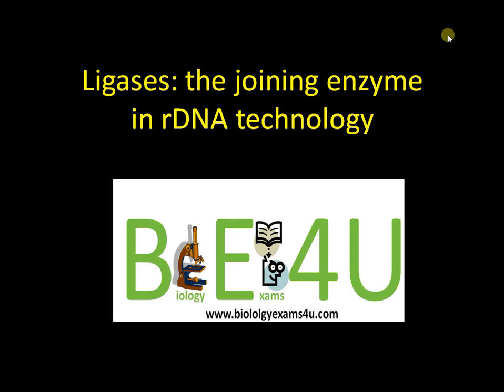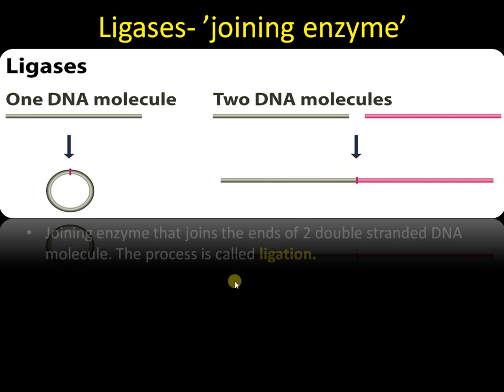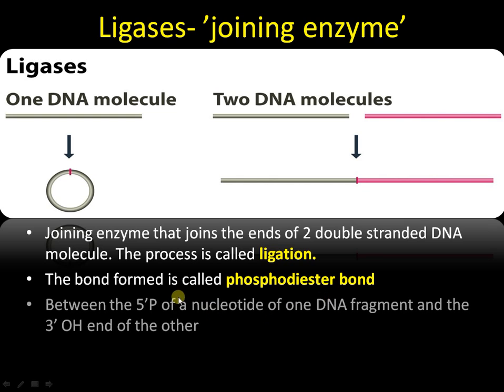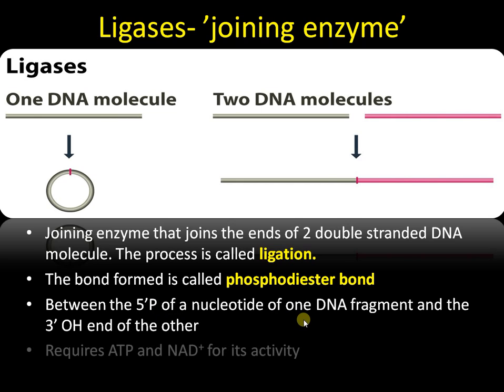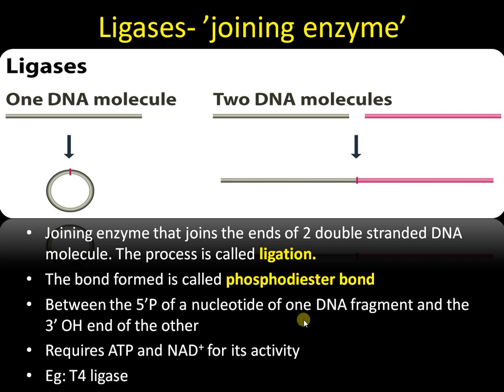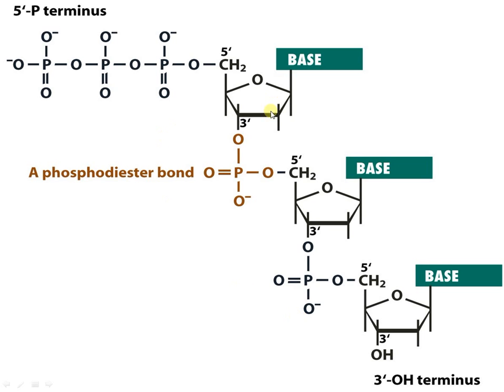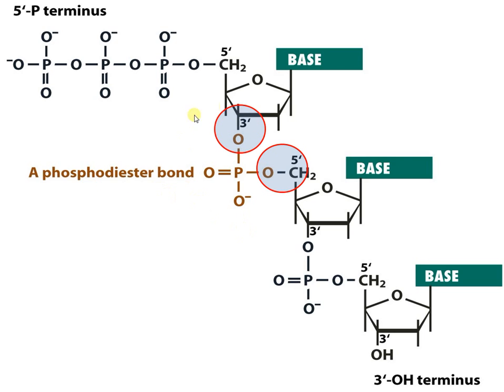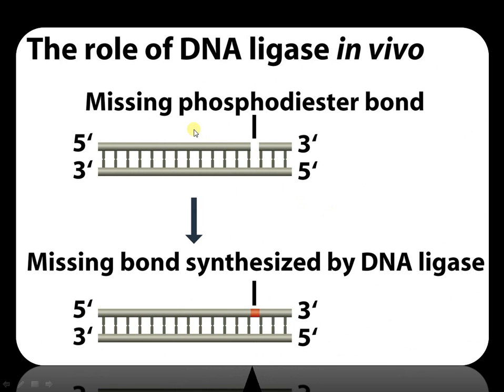Function of DNA Ligase in Recombinant DNA technology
DNA Ligase or 'molecular gums' or 'joining enzymes': Definition and function in rDNA technology